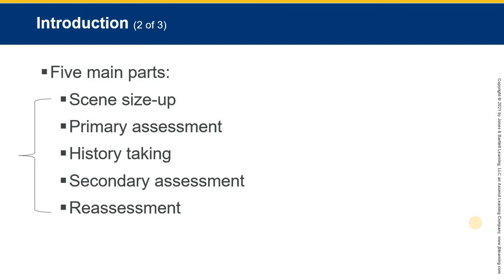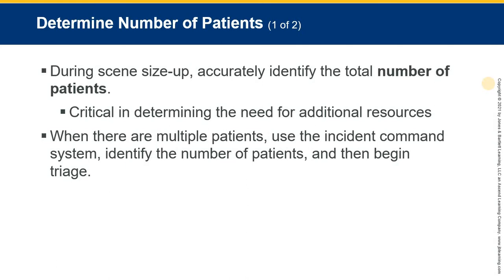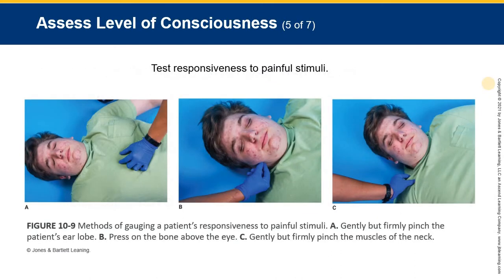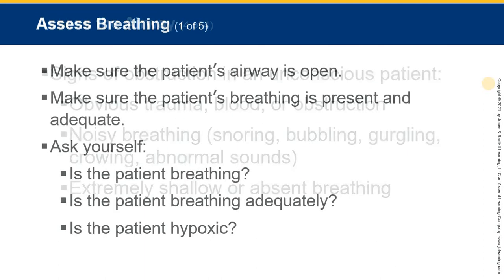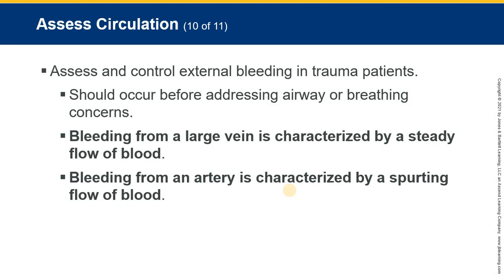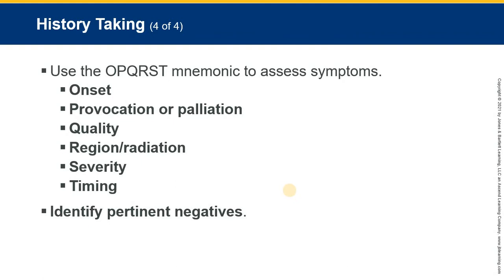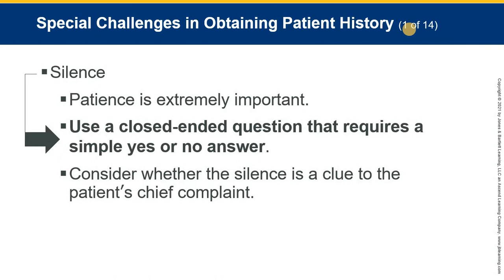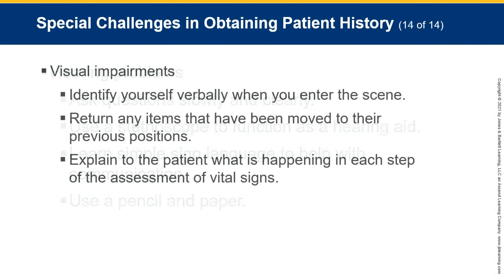CH10 Patient Assessment Part 1